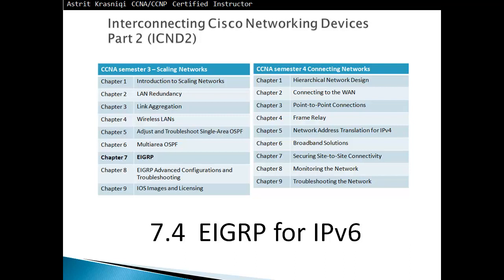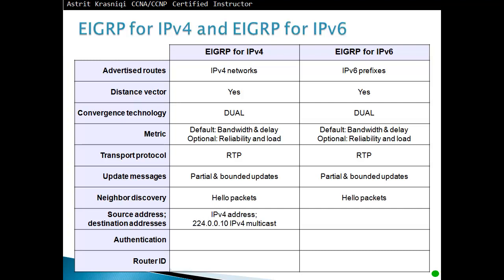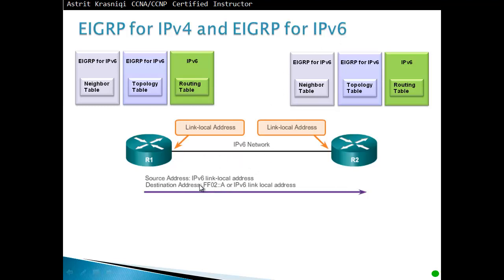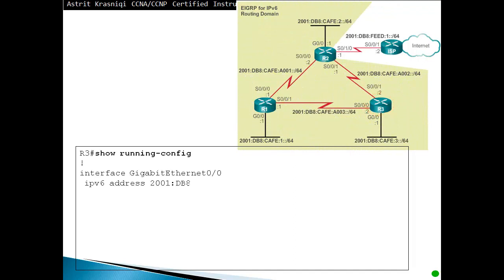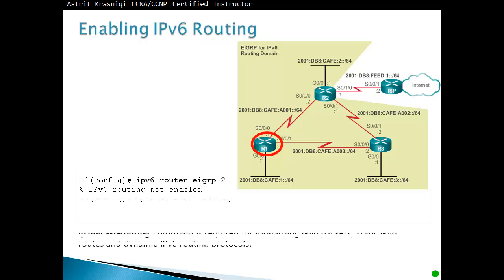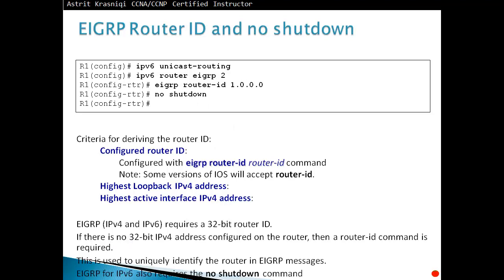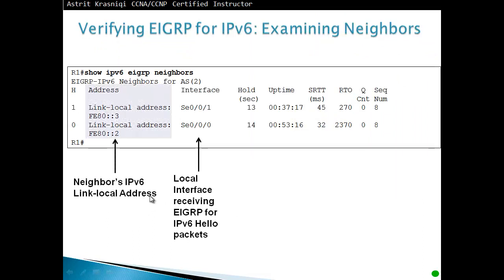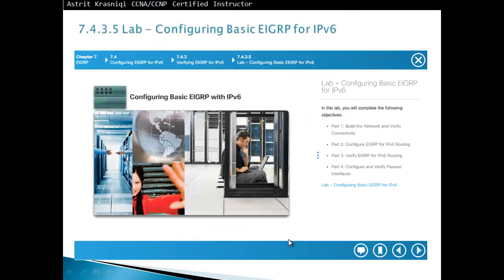7.4 Configuration of EIGRP for IPv6, CCNA3 - Chapter 7: Enhanced Interior Gateway Protocol (EIGRP)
Upon completion of this section, you should be able to:
Examine the commands to configure and verify basic EIGRP operations for IPv4 and IPv6.